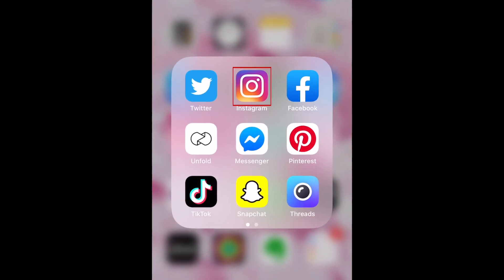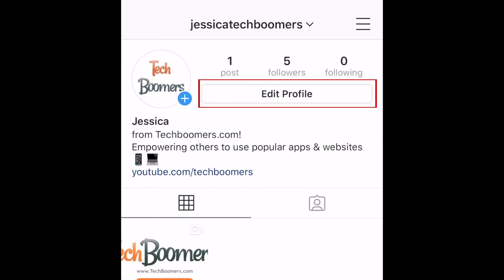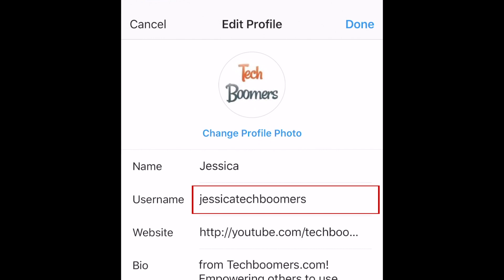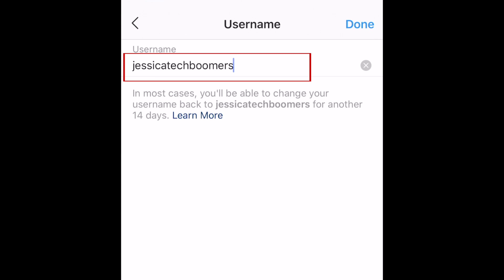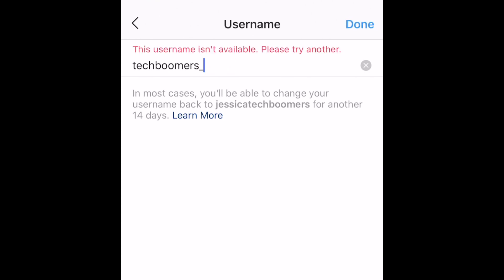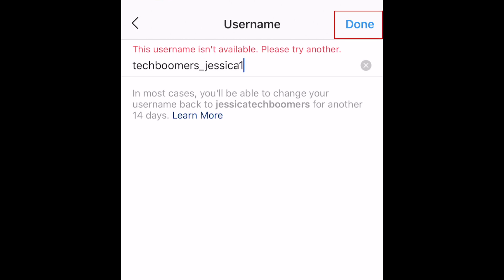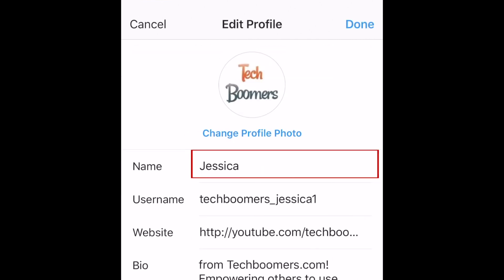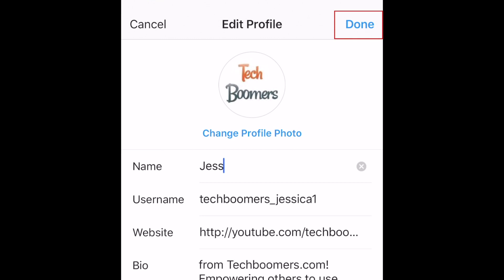How to Change Your Instagram Username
Tired of your current Instagram name and want to switch it up? Watch this video to learn how to change your IG username.

To begin, open the Instagram app on your device and go to your profile. Then select Edit Profile. Tap the text box where your current username appears and type in the new username you’d like to use. Keep in mind that your username must be unique, so if someone else has already claimed a name you want to use, maybe add in an underscore or a number to make yours different. You can also change your display name that appears under your profile photo if you like, by typing in the Name field. When you’re finished tap Done in the top right corner.